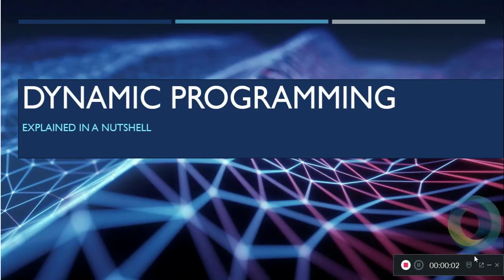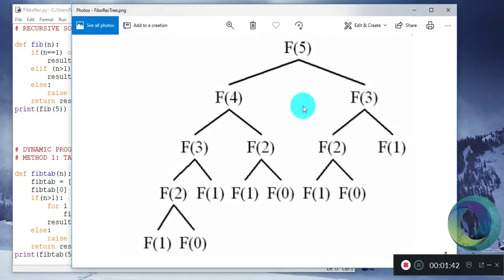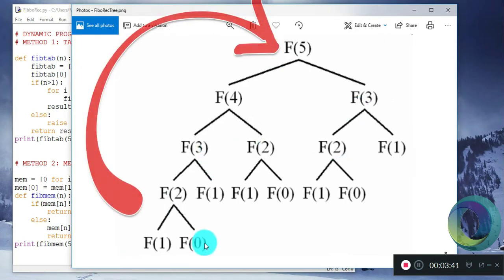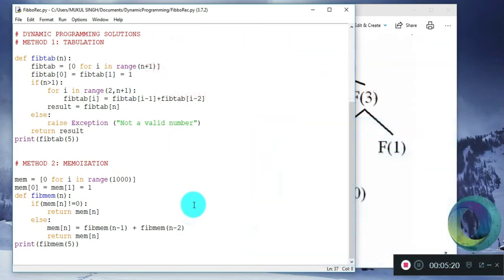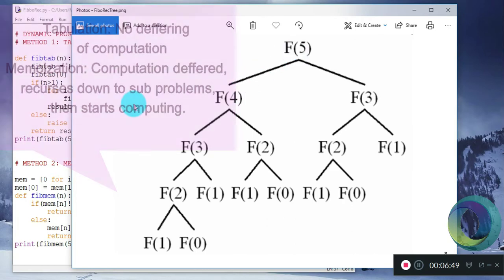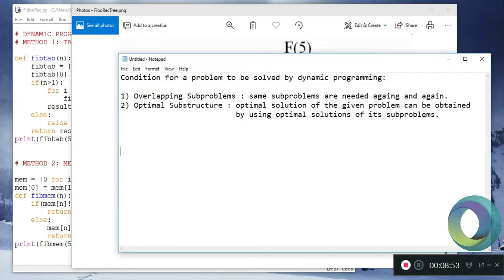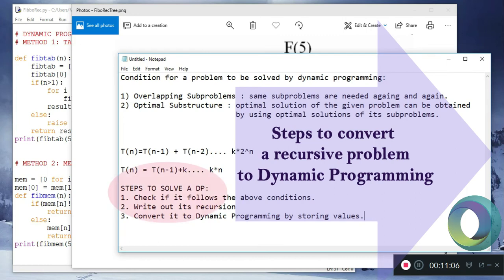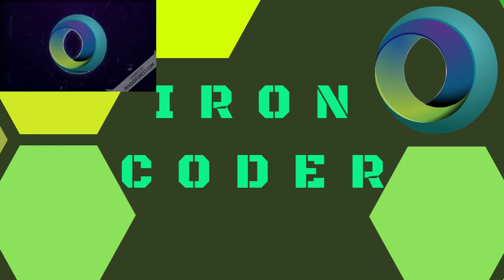Dynamic Programming Tutorial | Memoization (2019)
A complete Dynamic Programming Tutorial explaining memoization and tabulation over Fibonacci Series problem using python and comparing it to recursion in python.
This tutorial covers Dynamic Programming Algorithm along with relevant examples and explanations.
This video mainly focuses on Dynamic Programming Memoization and Tabulation and is a must watch to learn algorithms and data structures especially for competitive programming and interview preperation.

This video lecture will teach you how and when to apply Dynamic Programming,  we will cover:

--- Why to use Dynamic Programming
--- What is Recursion in Python and why is it inefficient
--- Dynamic Programming using Memoization and Tabulation
--- How to identify a Dynamic Programming Problem
--- When to use Dynamic Programming
--- Analyzing Time complexity of Dynamic programming.

About the Lecturer:
I am doing my BTech in Electrical Engineering from IIT Delhi , I have a keen interest in programming and development and love to share what I know.